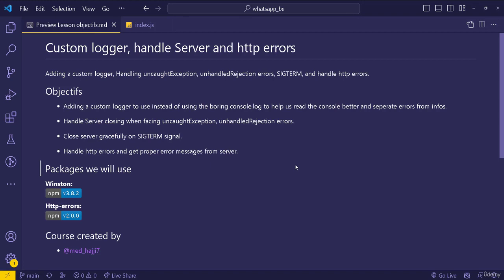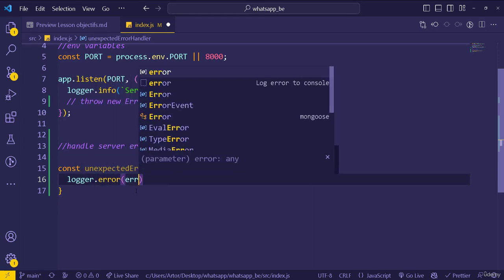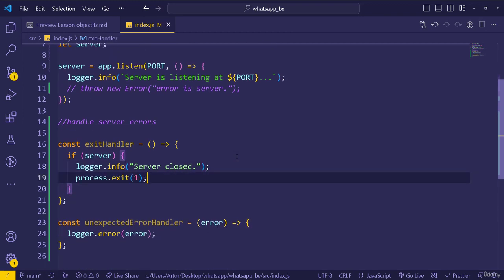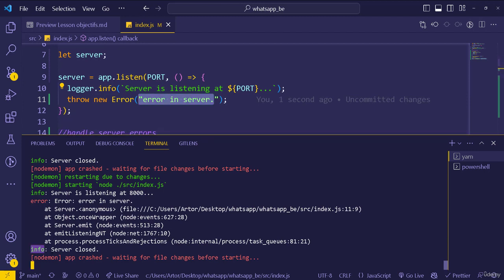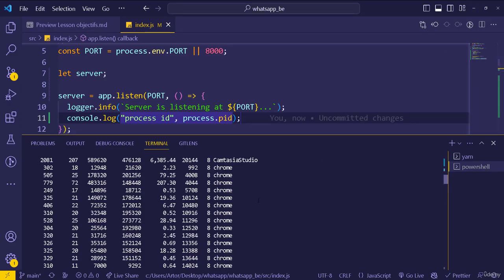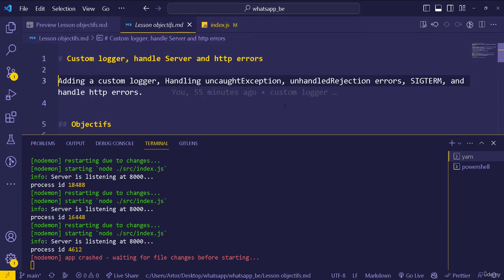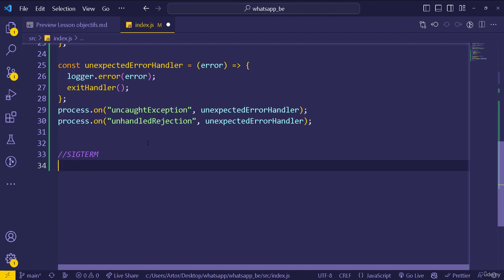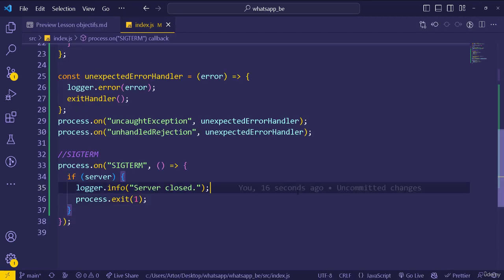8 Handling uncaughtException, unhandledRejection errors and SIGTERM signal closing